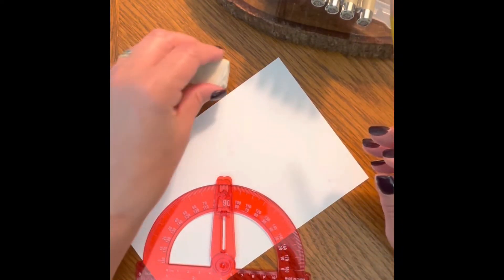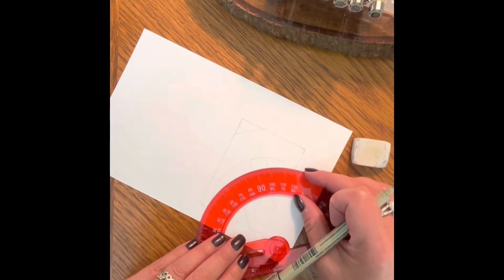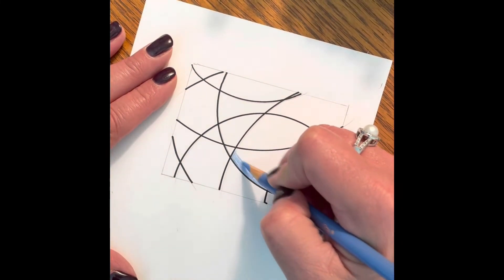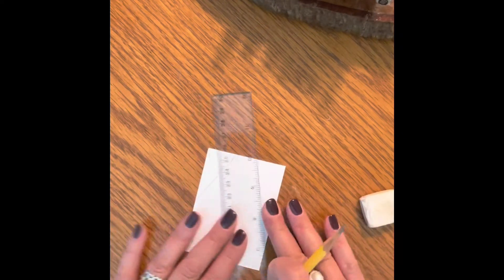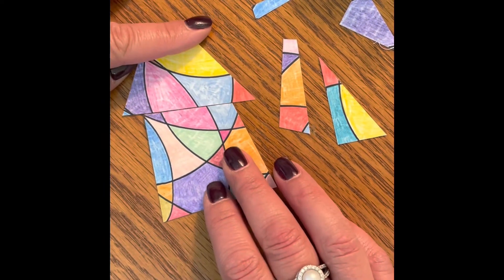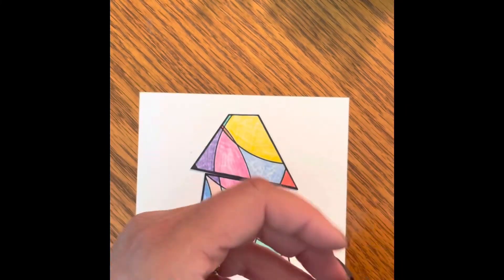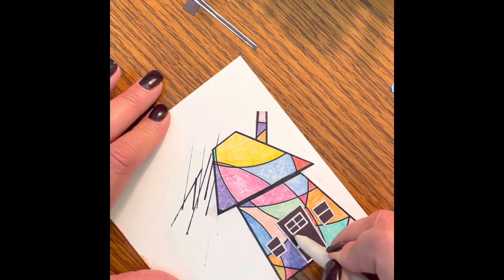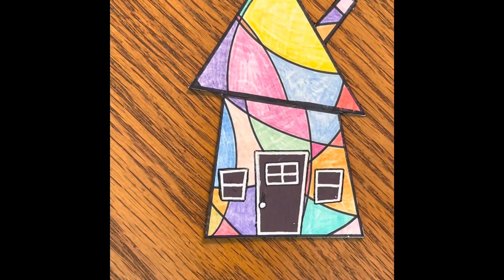Whimsical House ATC - Video #2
In this video I show you another way you can make a Whimsical House ATC’s card!

I describe very briefly in video #1 what an ATC is!

What is it that they say about potato chips? “Bet you can’t eat just one!” Well I think you could say the same with these little houses…”Bet you can’t make just one￼!”￼ 😁

“Inspired by others to make it my own!”- Me 😊